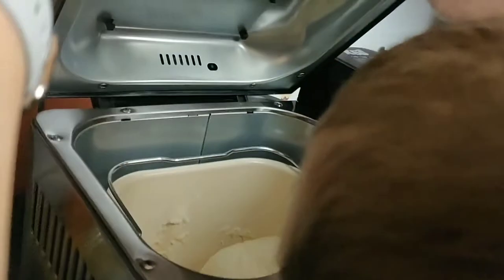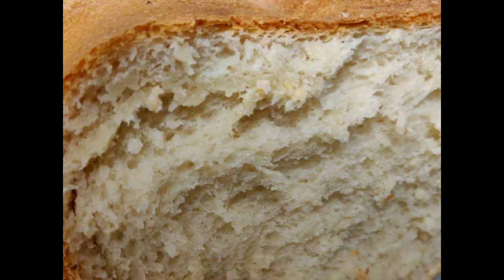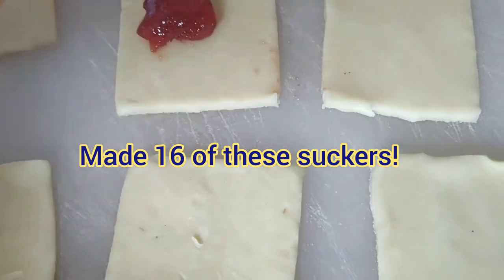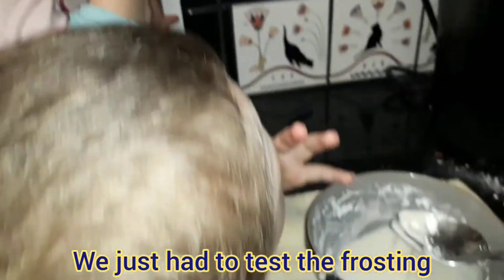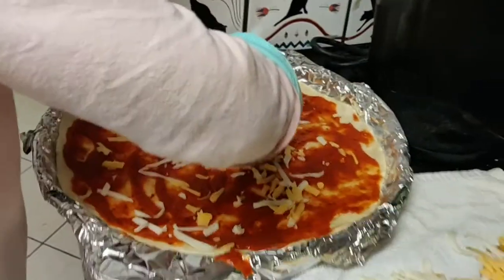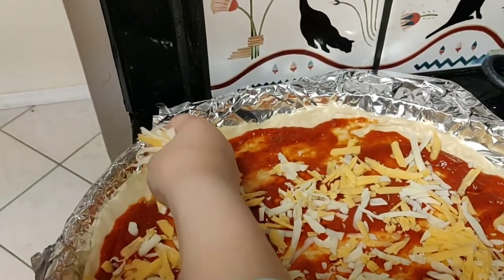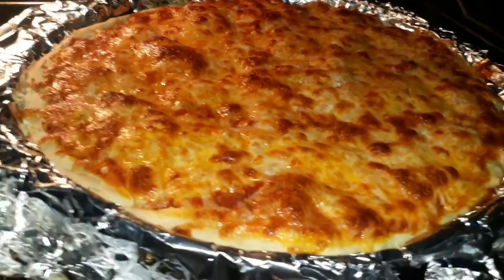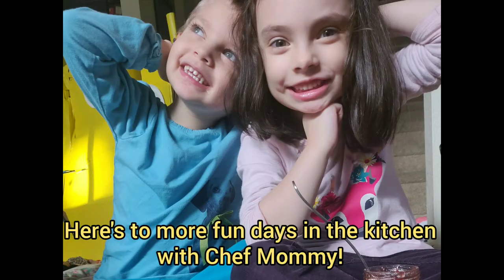Mommy's 'Lil Sous Chefs Pre-making Meals for the Busy Week Ahead!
Definitely put these kiddos to work today! They'll be the youngest grads out of Le Cordon Bleu!! 👨‍🍳💕👩‍🍳